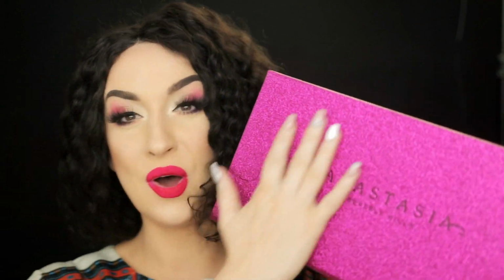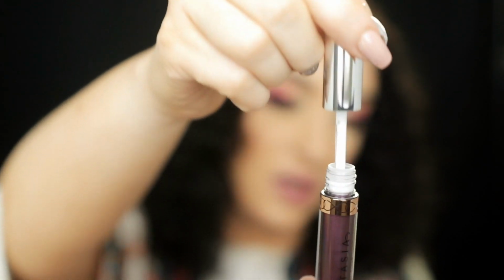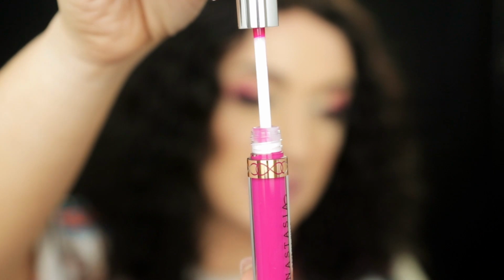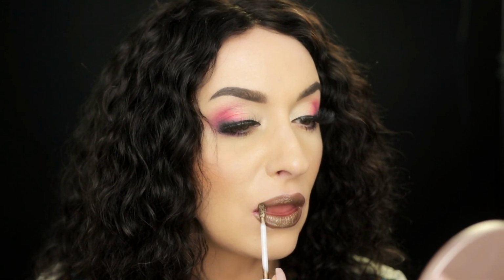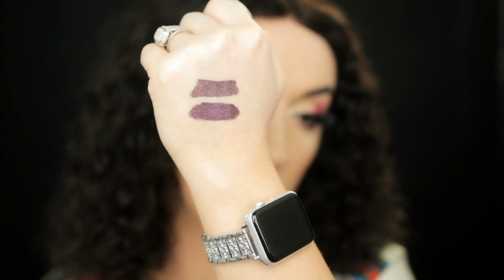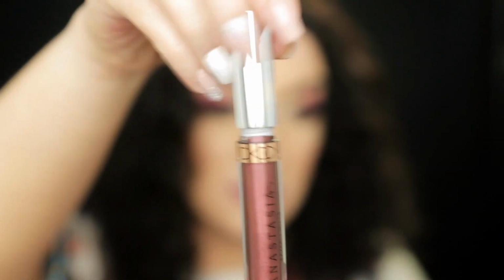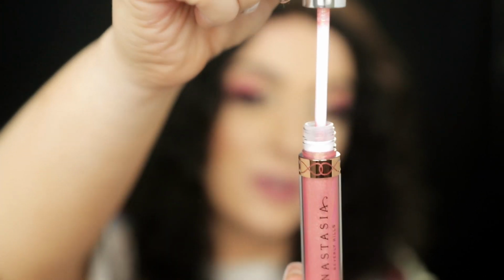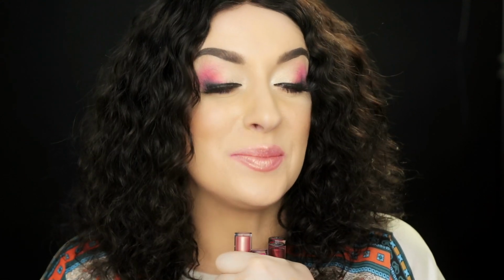Anastasia Beverly Hills (ABH) Holiday Liquid Lipstick Set swatches + review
ANASTASIA BEVERLY HILLS Holiday Liquid Lipstick Set

My WIGs

OTHER FAVORITE PRODUCTS ON AMAZON

Canon Camera